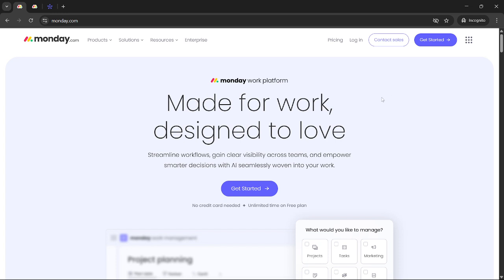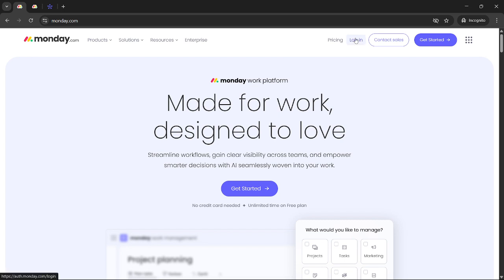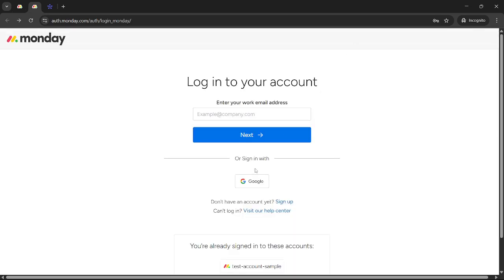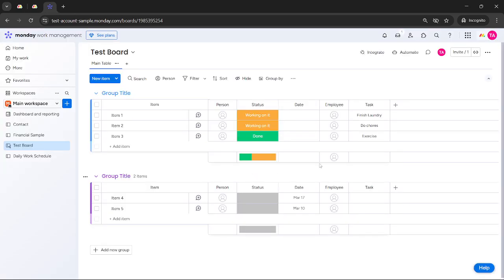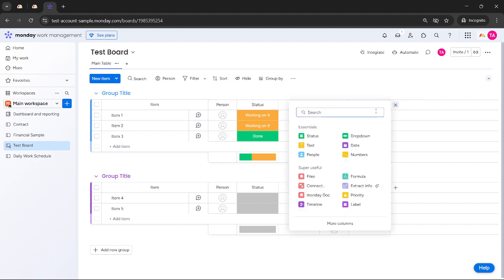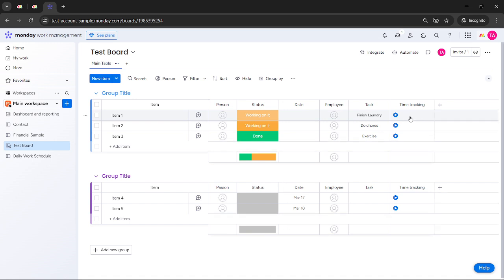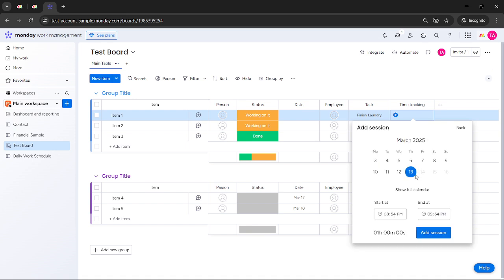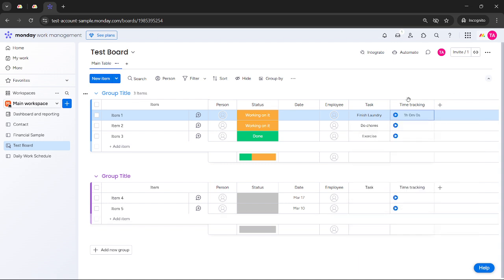How to Create Timesheet on monday.com [2025 Full Guide]